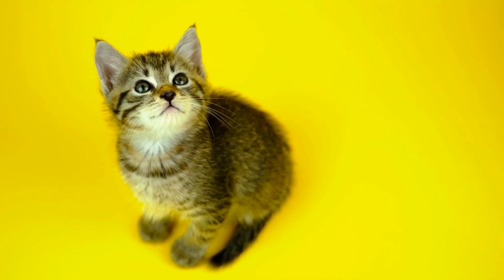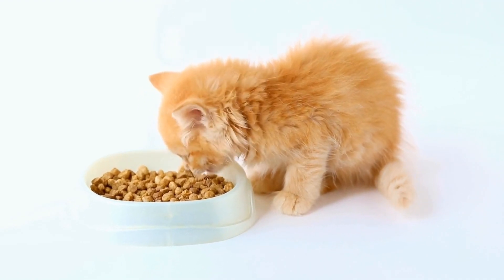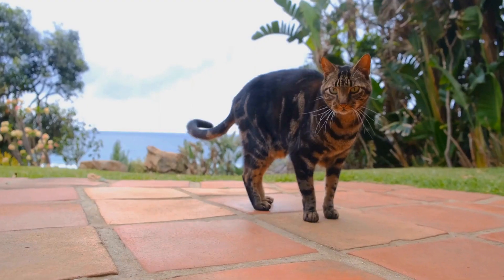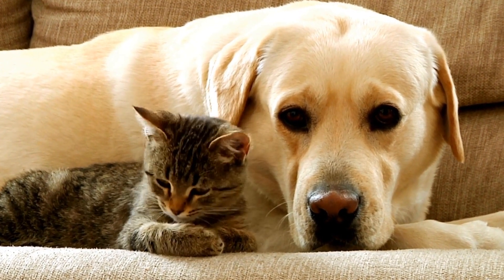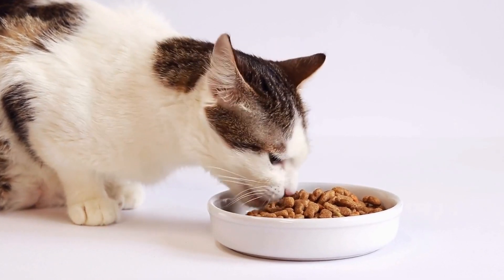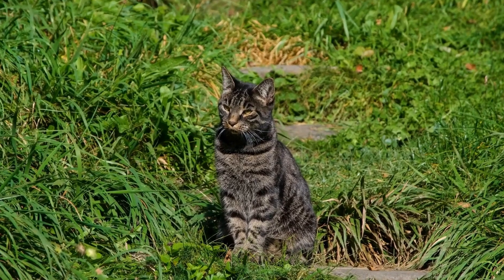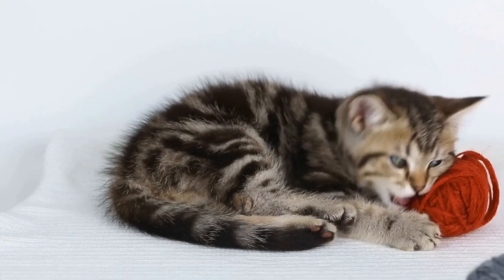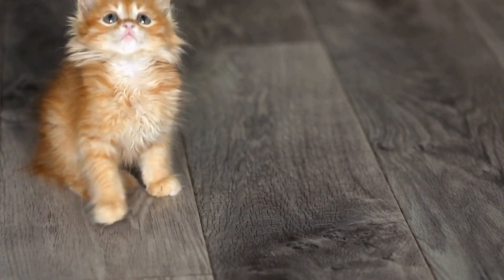Cat Grooming Secrets: Uncovering Feline Beauty Rituals